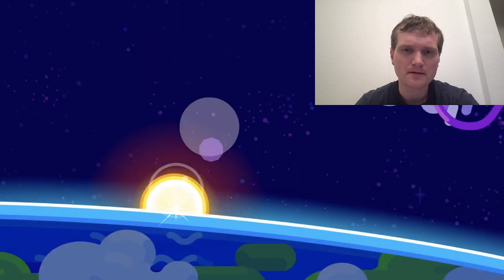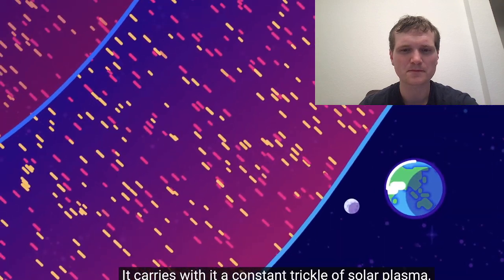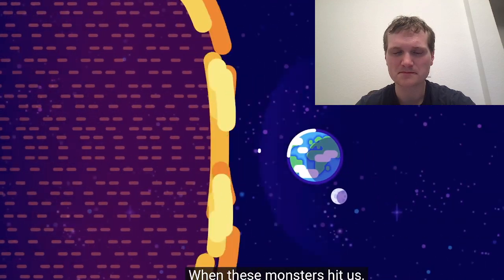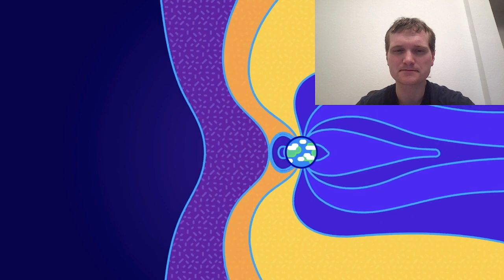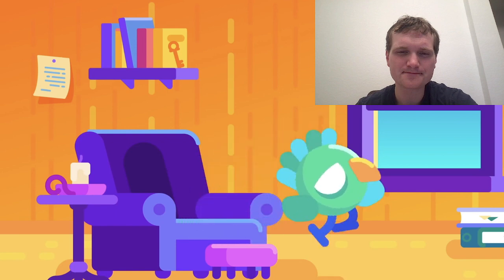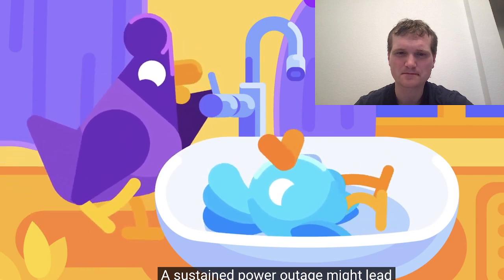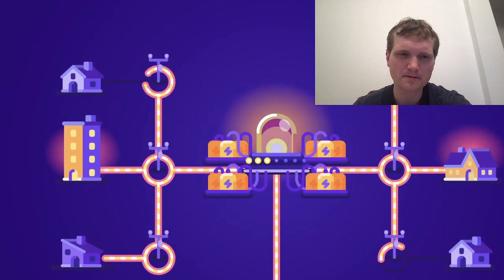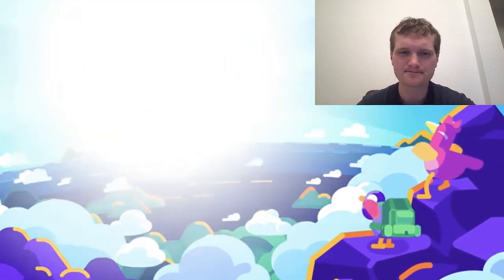Nuclear Engineer reacts to Kurzgesagt "Could Solar Storms Destroy Civilization?"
00:42: Skip Intro